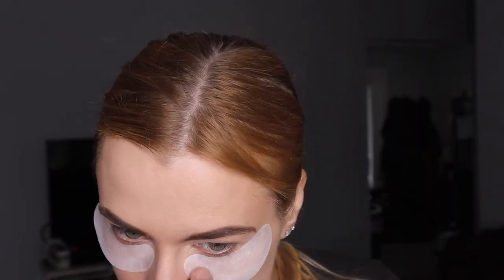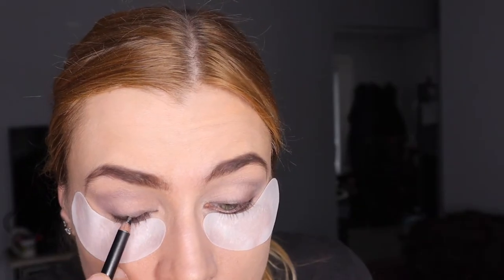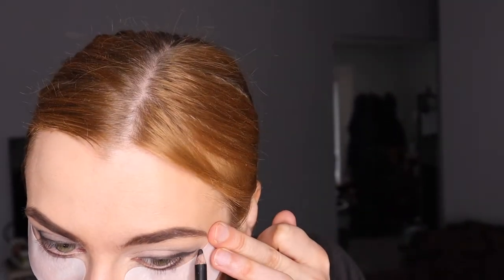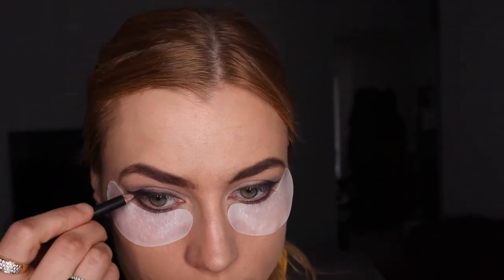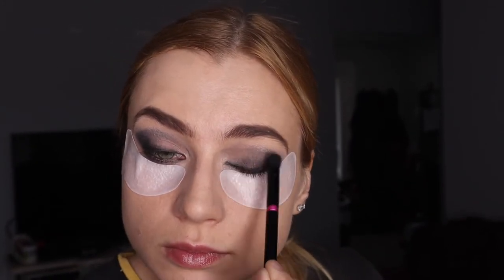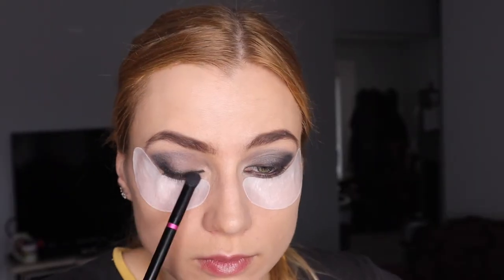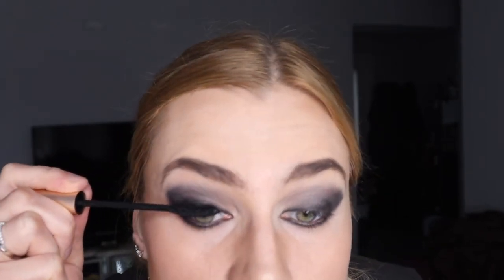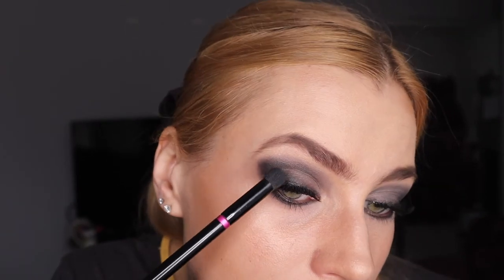Classic Smokey Eye Tutorial